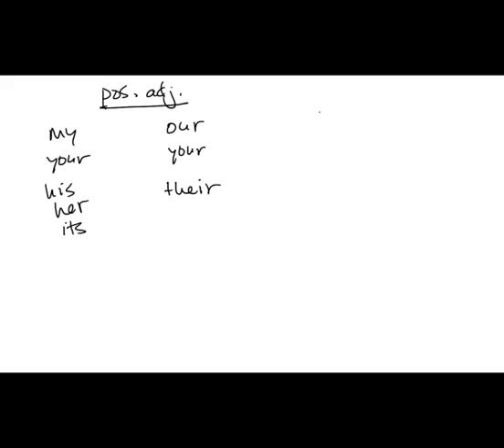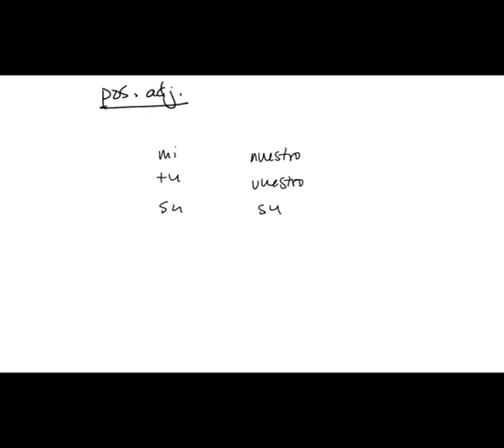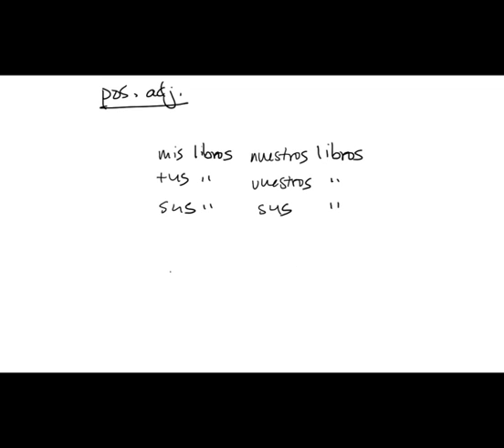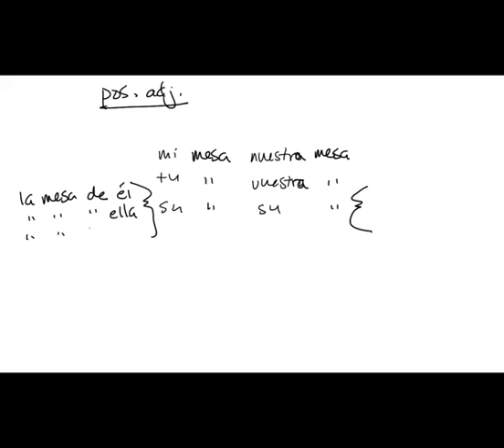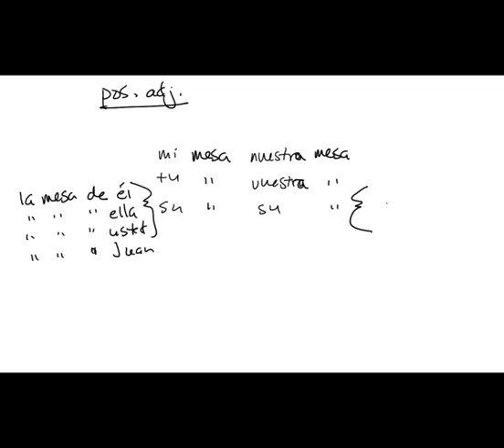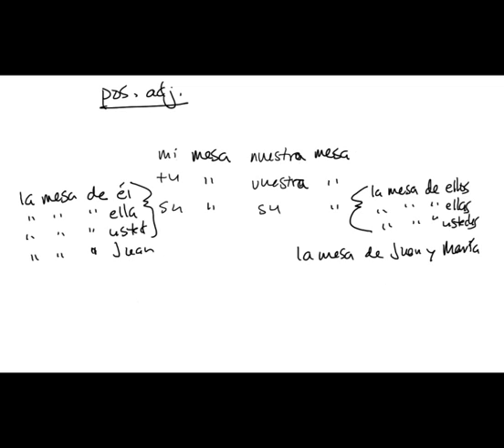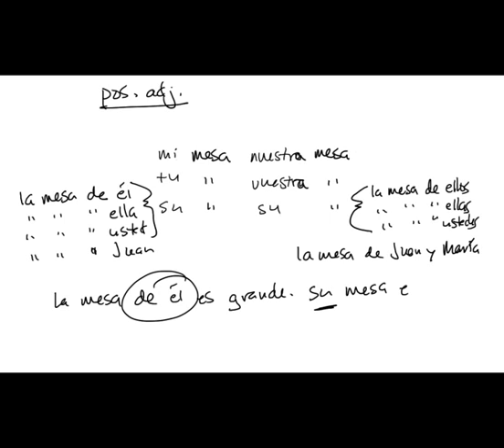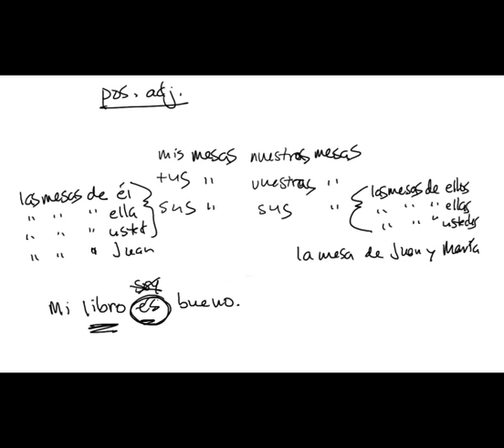10 Spanish possessive adjectives